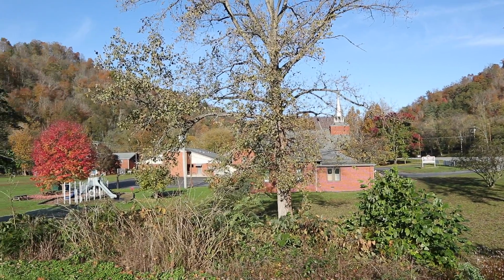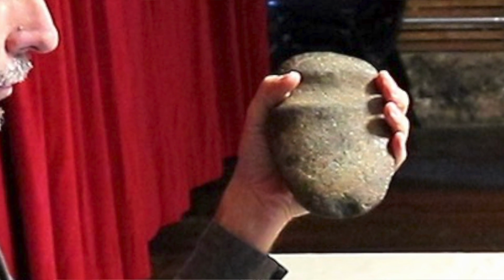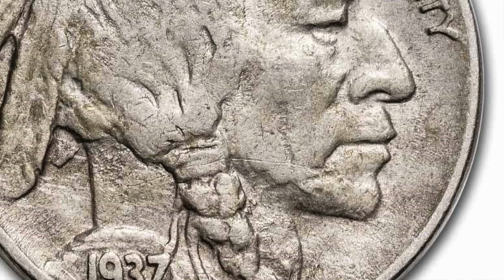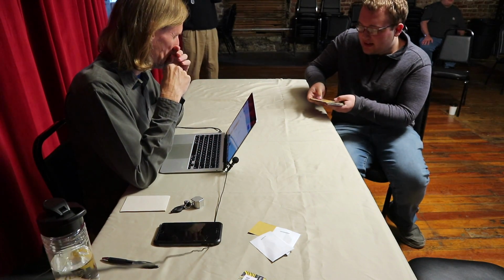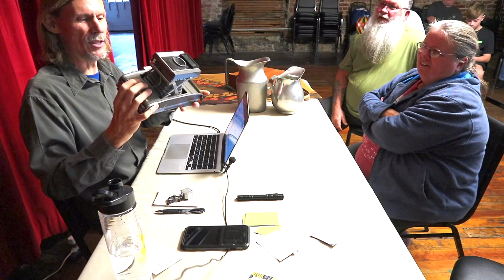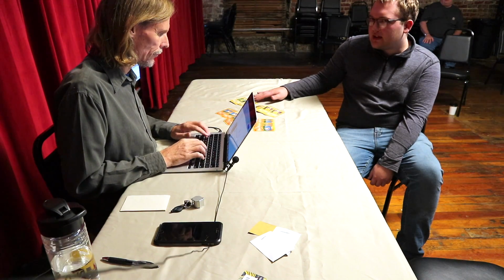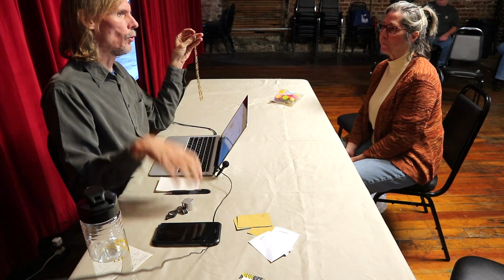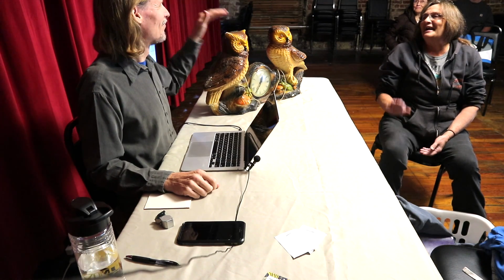WILL THEY STUMP ME? | APPRAISAL FAIR | ANTIQUE VINTAGE PRICES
SHOP & APPRAISE WITH ME | RESELLER VALUES | ANTIQUES & VINTAGE

Surprises abound at the Appalachian appraisal fair, which tells us there's potential to be found in local vintage shopping! We take a quick shopping break in the local vendor's mall before we start back on the appraisals, and are delighted to find some goodies we can resell (and collect), some priced to rival the thrift stores. A terrific modernist enamel compote, a sparkling Manhattan tab handled bowl and a glass that can do over 100 catch our eye.

Back at the appraisal fair, errors and mistakes are the order of the day!  A misprinted $50, a three-legged Buffalo and a not-quite-right Pokemon card show us that perfect isn't always as good as glorious imperfection! Some really heavy and mysterious things appear...one turns out to be 300 million years old and better known to local collectors than those of us passing through. It's so great to get to learn something new, even while I'm sharing my knowledge!

There's a lot of fun vintage items in this appraisal fair, from 1960s swung vases and a 1970s owl clock to important sports memorabilia. But the biggest surprise is so valuable, it can't be disclosed for security reasons! Surprises are what make giving (and watching) appraisal fairs so entertaining...you'll find more with us as this video rolls.

☀️  BTC: bc1qhcx6e3gp5kxv3rx696mhmsqfe0pv3chvpps0ku
☀️  ETH: 0xBbddAF1231944e7E6D0EA097Cb0609F1640537eF